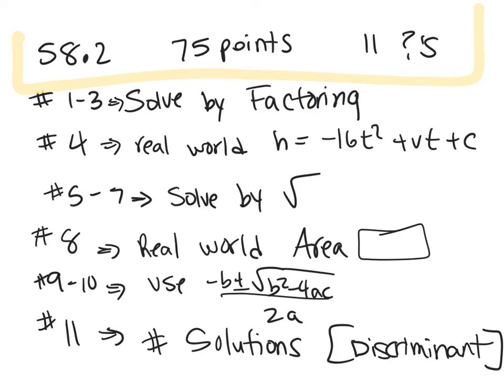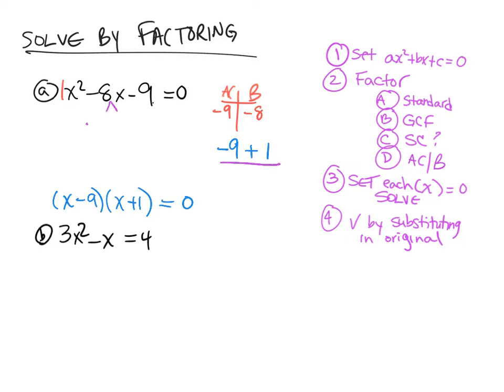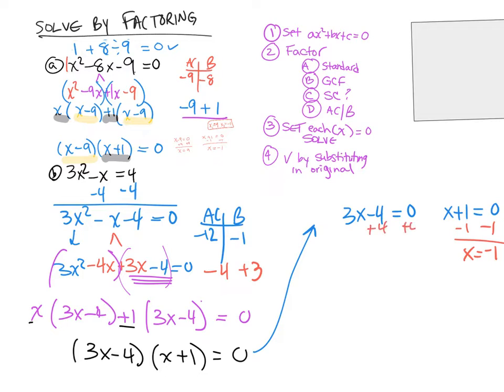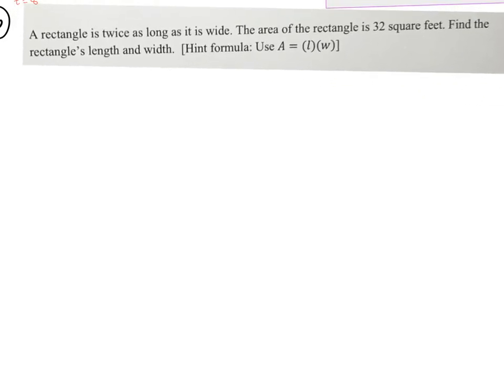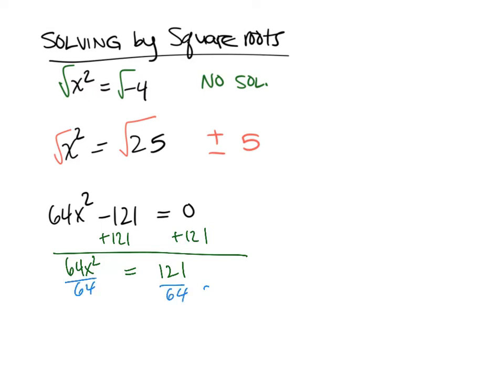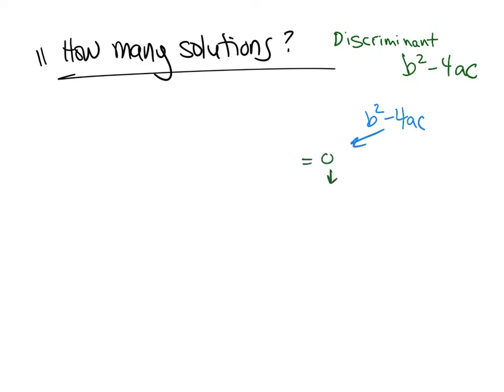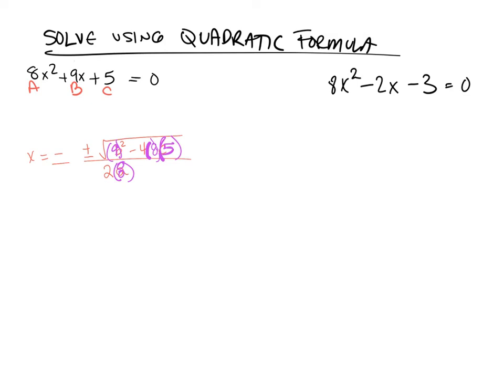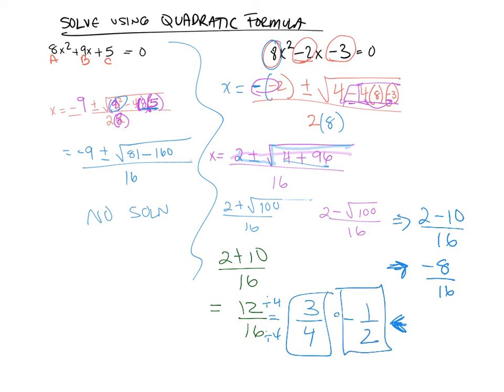ADDITIONAL REVIEW for S8.2 Solving quadratics test